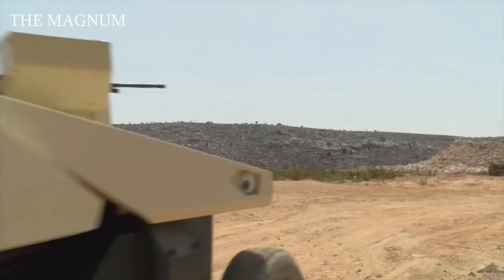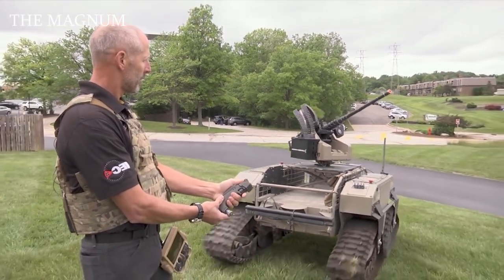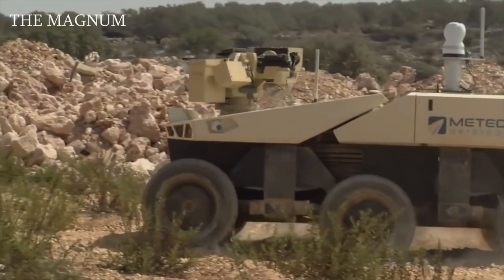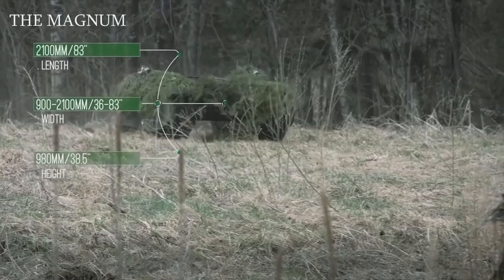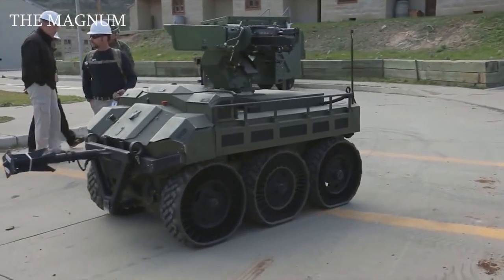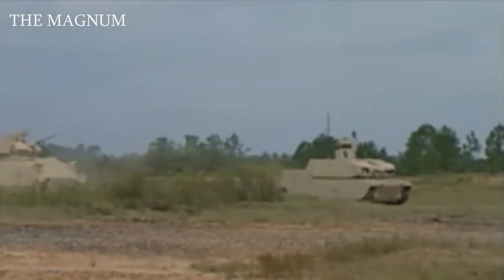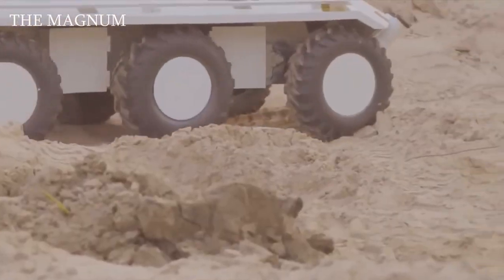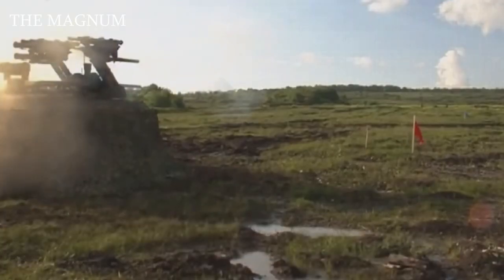10 BEST MILITARY ROBOTS IN THE WORLD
Military robots are increasingly being created by various armies of the world to solve problems of varying complexity. They can destroy the enemy's manpower, demine territory, as well as perform other important tasks. And today we have prepared for you a selection of the 10 best military robots in the world.